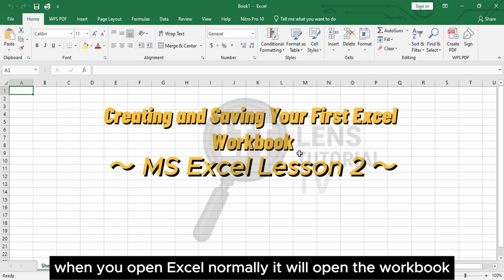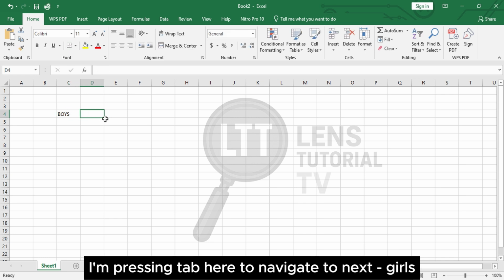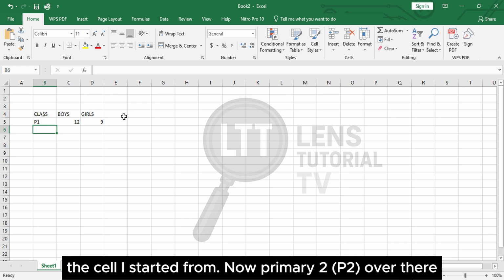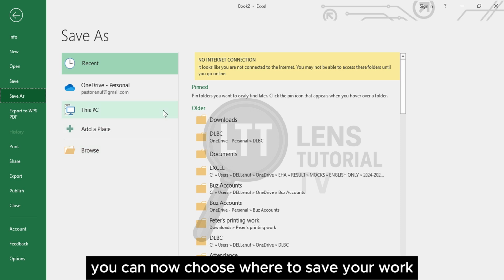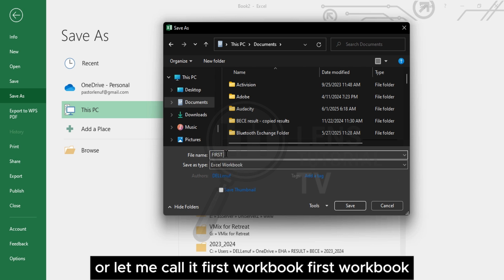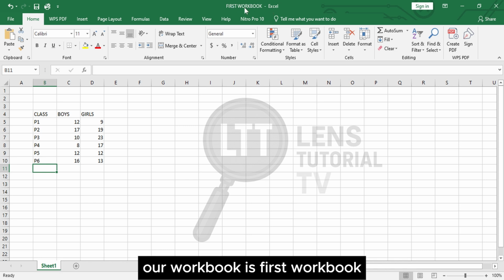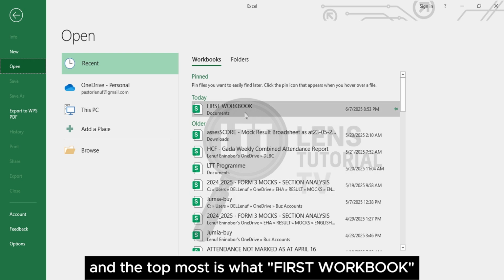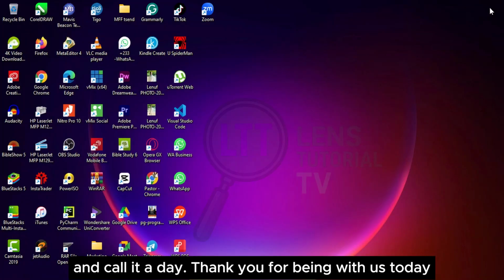Lesson 2 - Creating and Saving Your First Excel Workbook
📘 Welcome to Lesson 2 of the Excel Mastery Series on Lens Tutorial TV!
In this tutorial, you’ll learn how to create a new Excel workbook, enter basic data, and save your file correctly. This is the perfect next step for beginners after understanding the Excel interface.

✅ What You’ll Learn in This Video:
How to open a new workbook in Microsoft Excel

How to enter data into cells

The difference between “Save” and “Save As”

How to save your workbook to your computer or flash drive

File formats like .xlsx explained

Quick tip on opening saved files later

💻 Software Used: Microsoft Excel (Office 365, 2019, or later)

🔍 Keywords (SEO Tags):
Microsoft Excel tutorial for beginners, create Excel workbook, save Excel file, how to save in Excel, Excel basics, Excel for beginners, Lens Tutorial TV, step-by-step Excel tutorial, Microsoft Excel